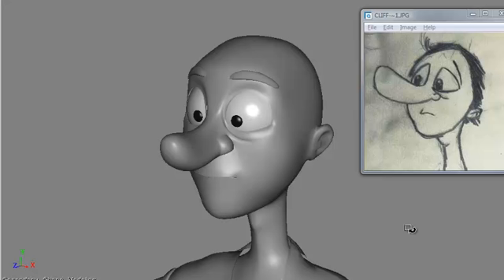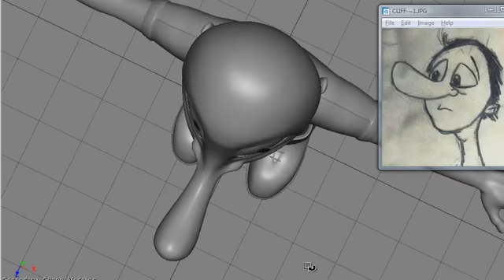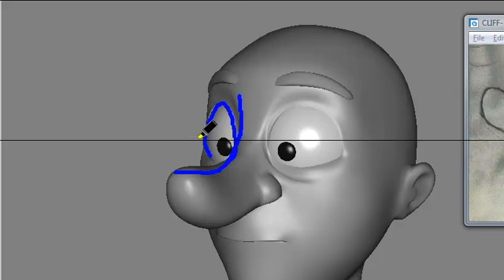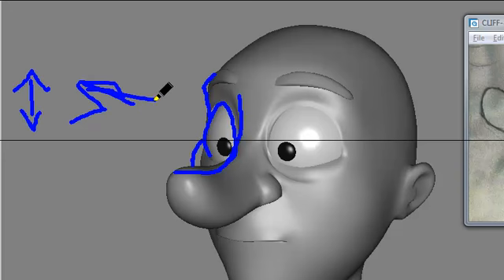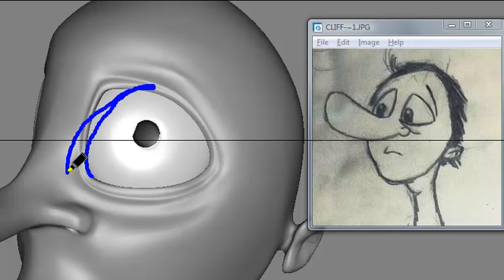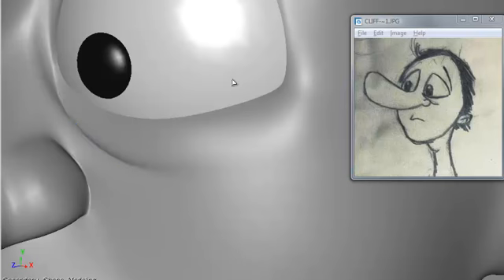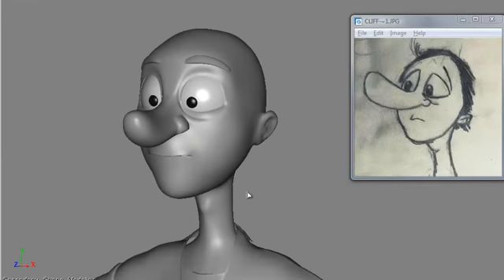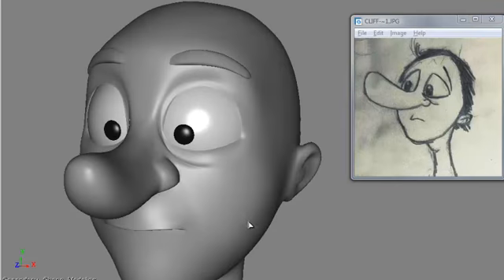3D Appeal Blog Now -- Modeling Review of "Cliff"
Here is a model change and some descriptions of how to pump this character with appeal!